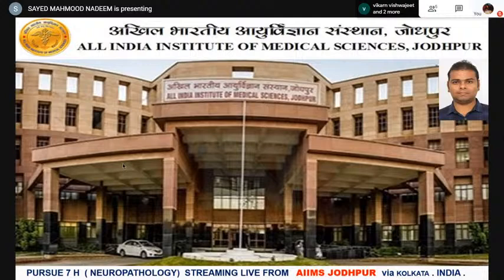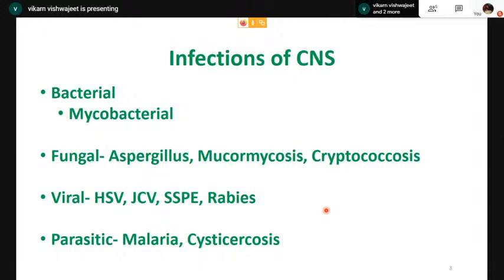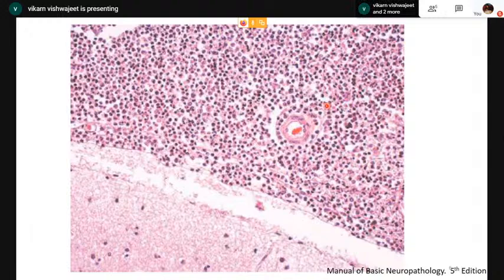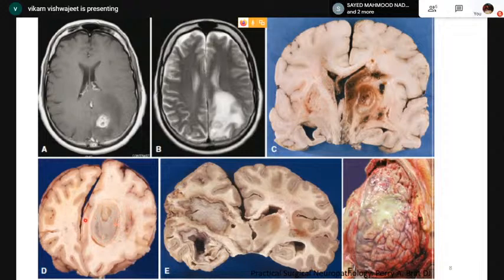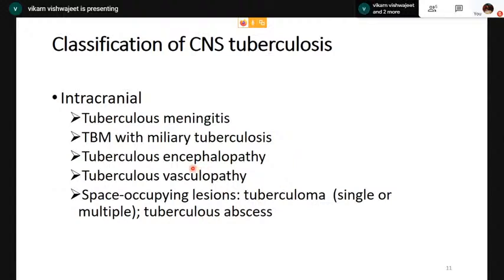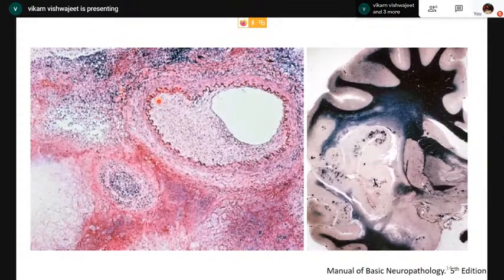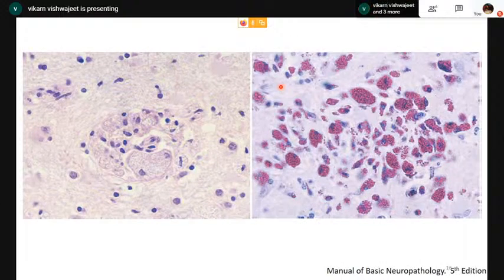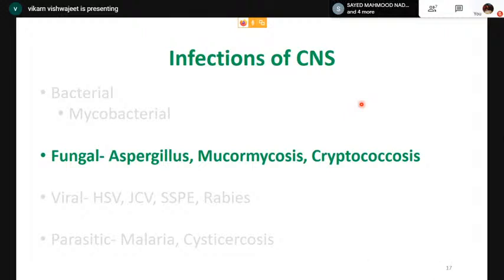Pursue 7H (Live): Neuropathology- CNS Infections and Miscellaneous Disorders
Neuropathology
CNS Infections and Miscellaneous Disorders

Lecture conducted by:
Dr Vikarn Vishwajeet
MD (PGIMER, Chandigarh), DM Histopathology (PGIMER, Chandigarh)
Assistant Professor in The Dept. of Pathology and Lab Medicine AIIMS Jodhpur)
25 publications in indexed national and international Journals